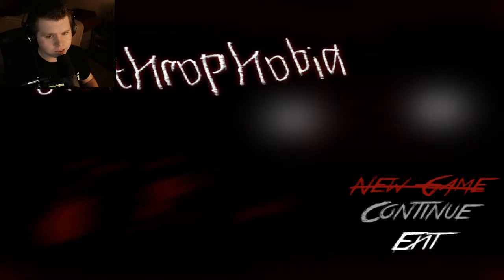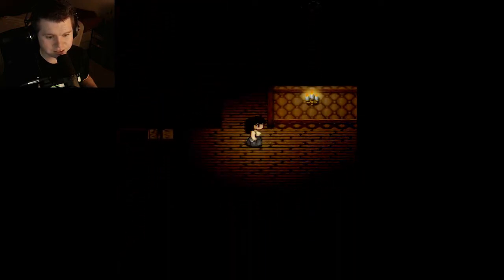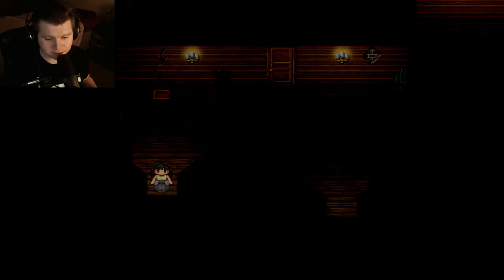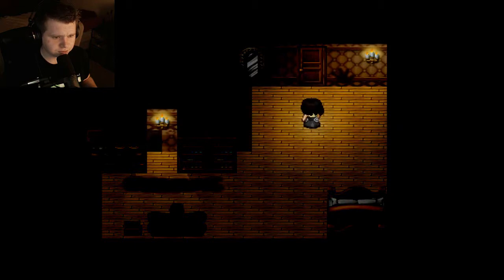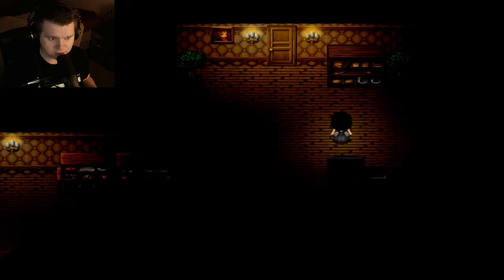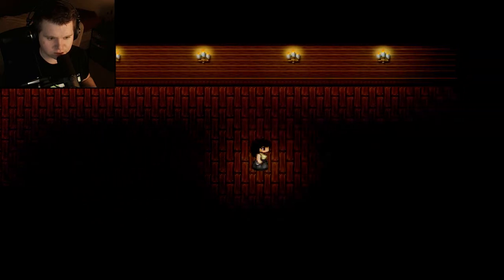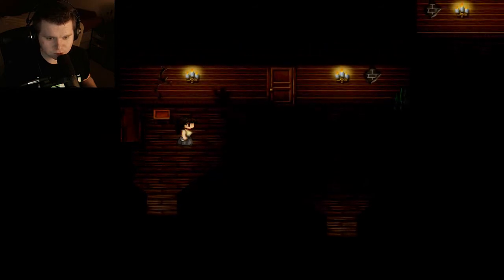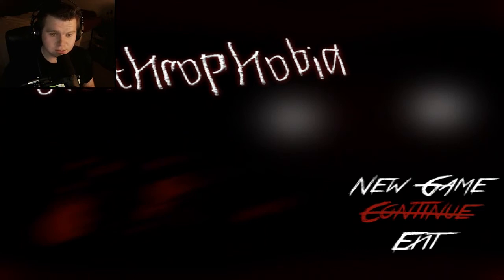Cliethrophobia | RPG Maker Got An Upgrade | Part 1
Very cool game so far :) enough to make me want to keep playing. About to continue and try for part two. Very scary, good graphics, good audio, good game.